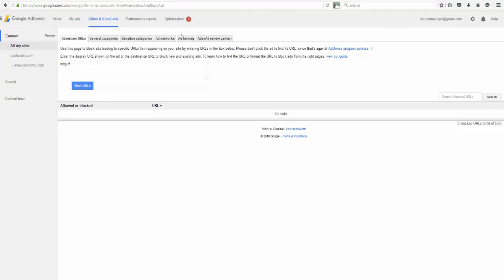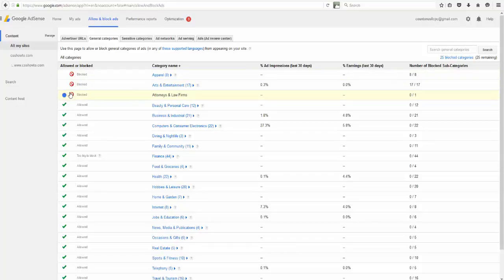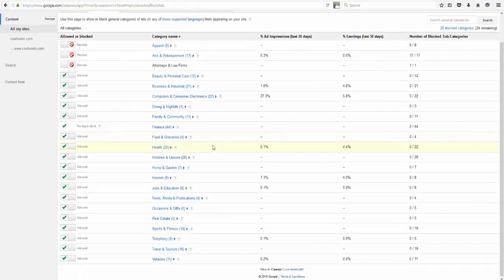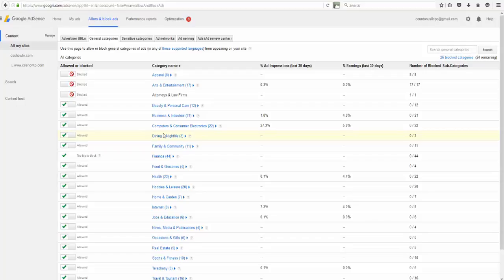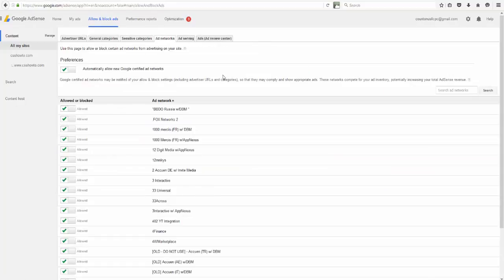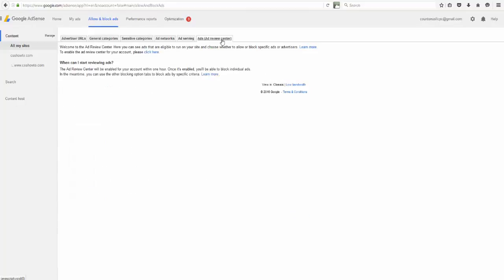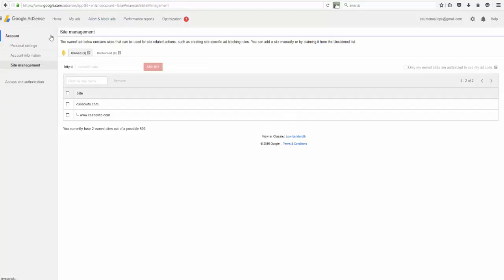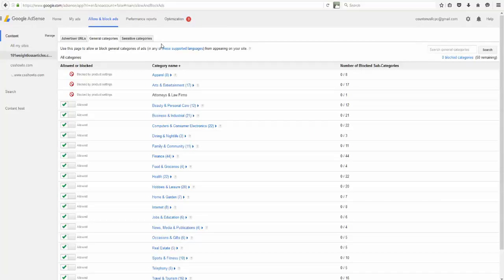026 google adsense 3 allow blocked ads feature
026 google adsense 3 allow blocked ads feature